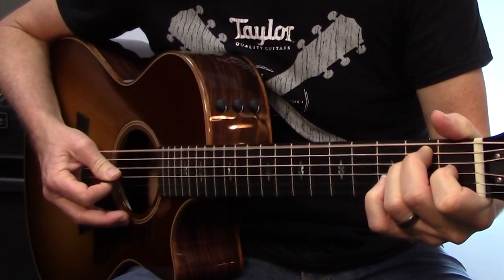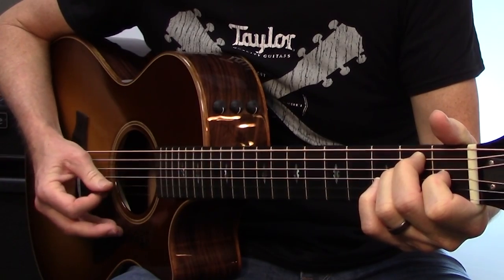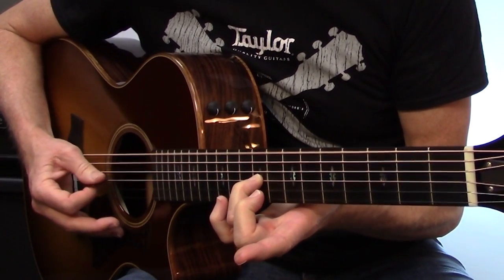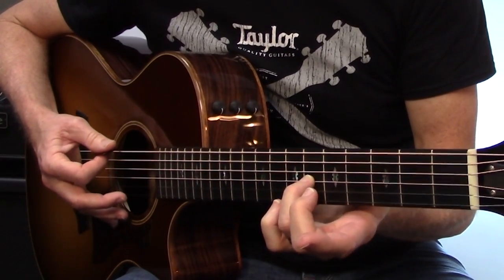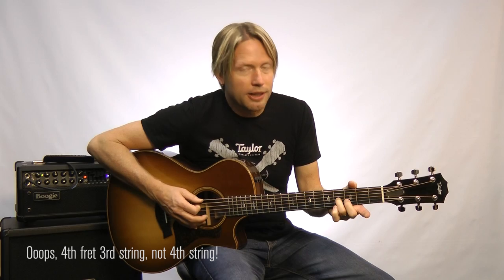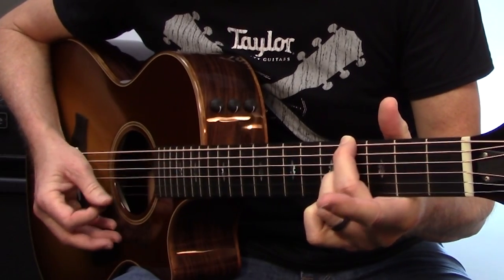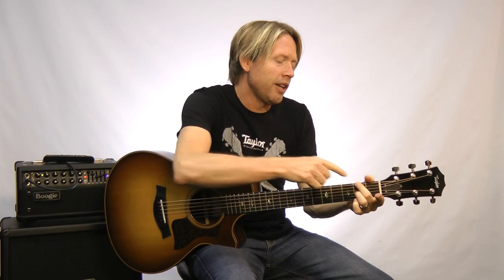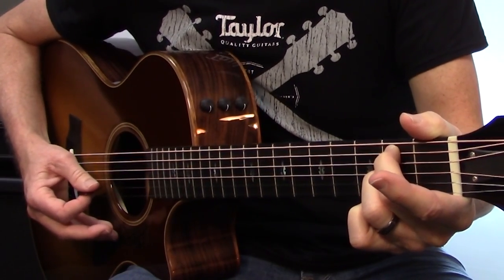Marc Seal Acoustic Guitar Lesson - How to Arpeggiate More Efficiently | ELIXIR Strings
ELIXIR Strings artist Marc Seal demonstrates how to arpeggiate (play chords one note at a time) more efficiently and accurately using a technique known as “pick leading."